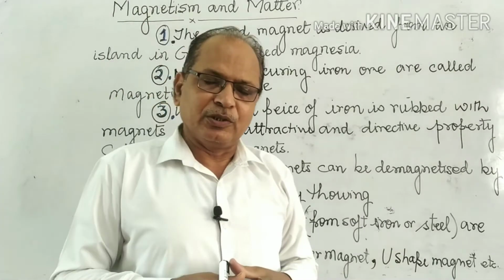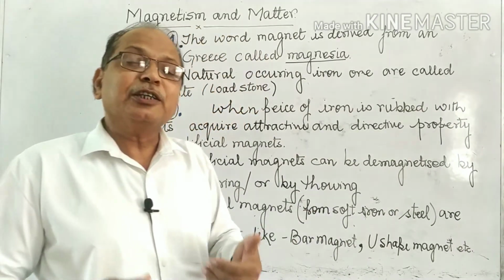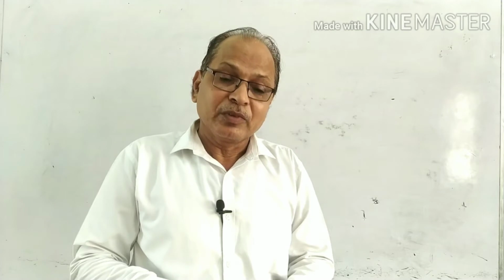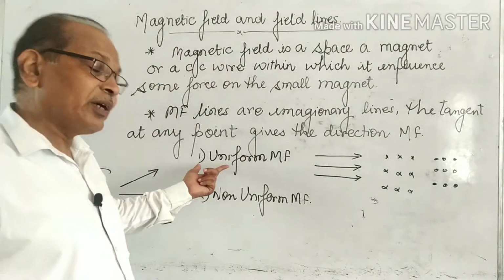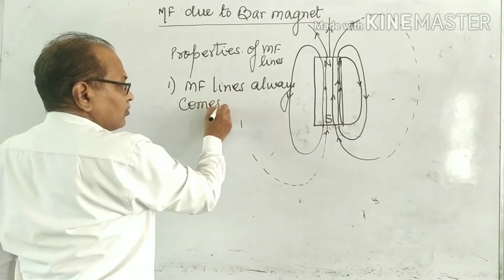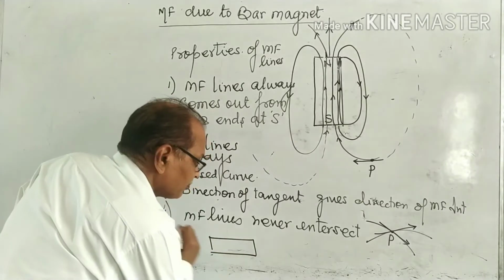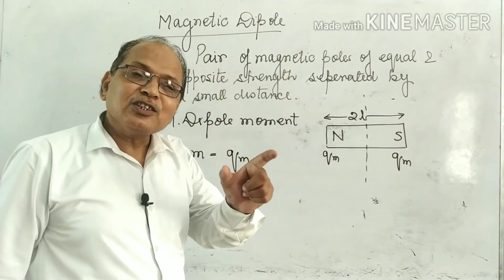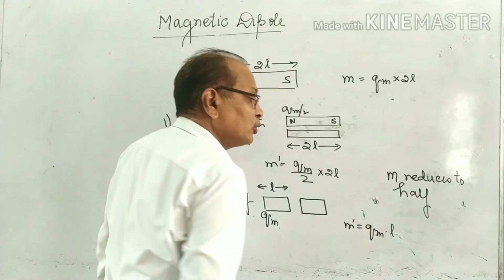(Part-1) Magnetism and Matter By R K TRIPATHI Sir